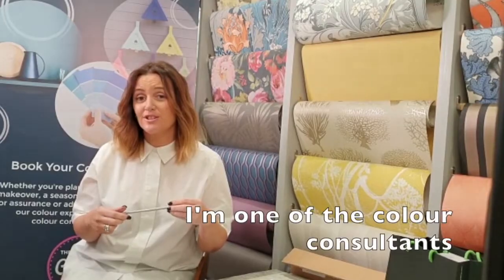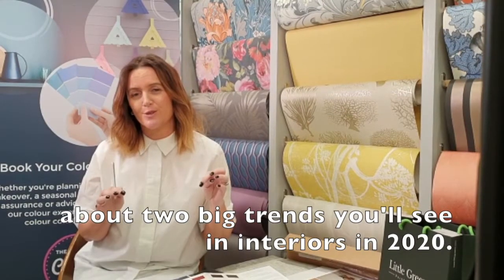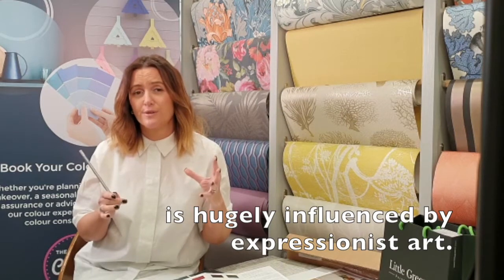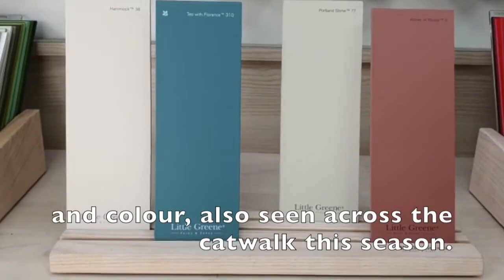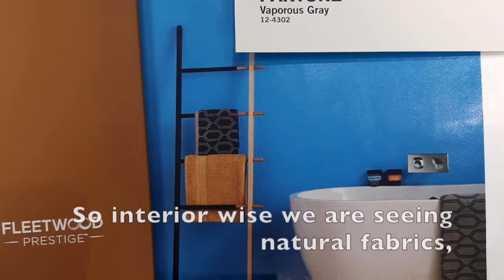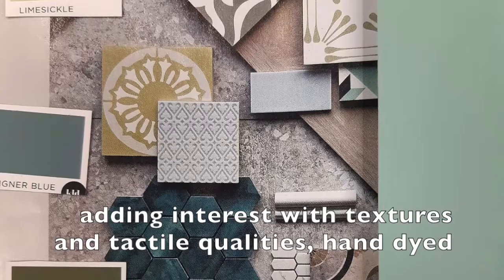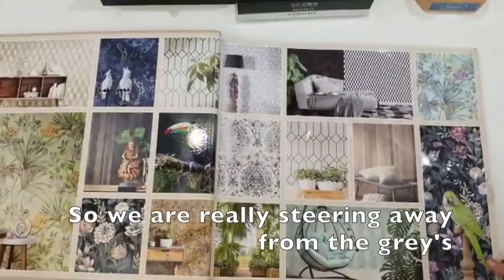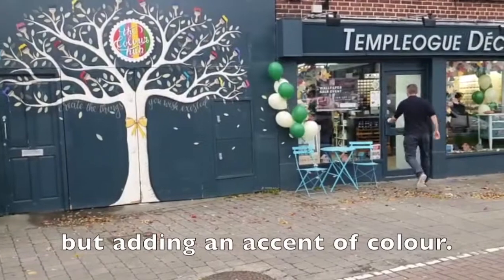What are the 2020 Interior Design Trends?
We look at the trends in interiors coming our way for 2020, inspired by the sustainability movement and the latest colours, textures and styles from the catwalk this season.